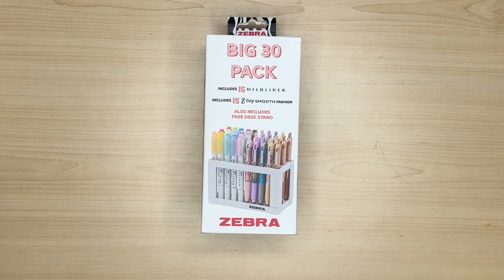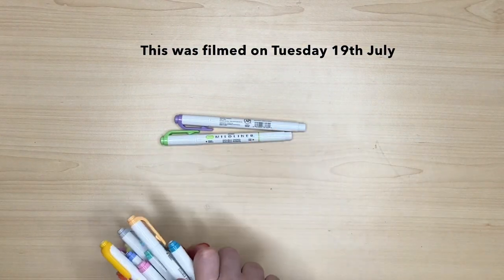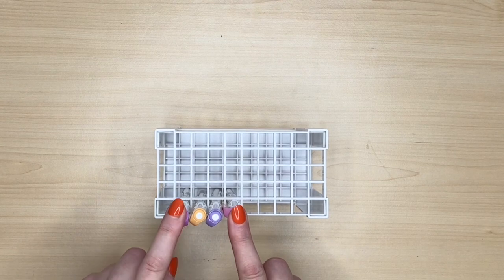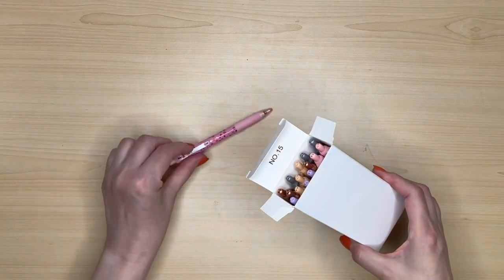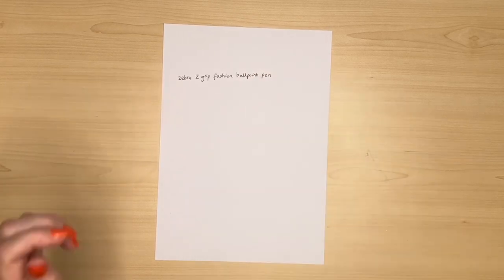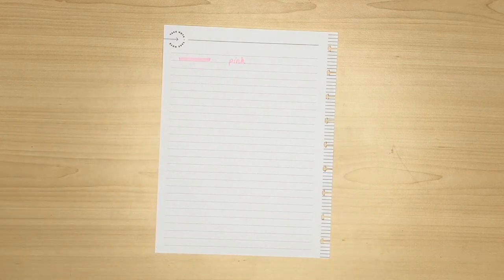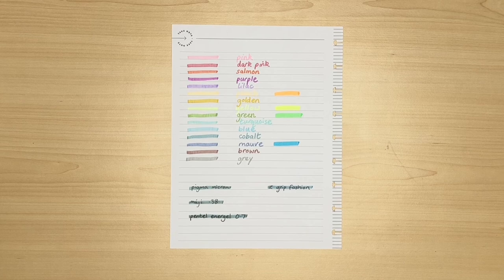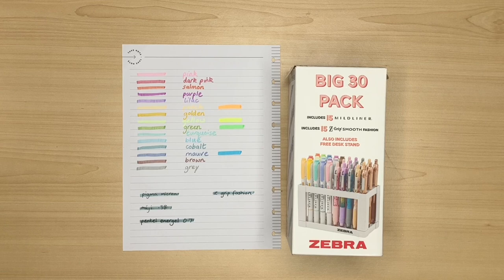FIRST ZEBRA PEN HAUL | Exclusive Big 30 Pack | Mildliners & Z Grip Ballpoint Pens | Honest Review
In this video I review my first ever purchase of Zebra Pens.  I unbox the Big 30 pack exclusive to Tesco UK and give my honest first impressions after trying them out on Happy Planner paper.  Enjoy!

Julie x